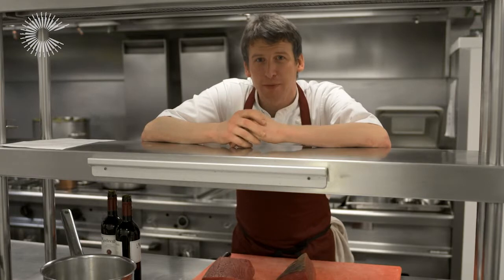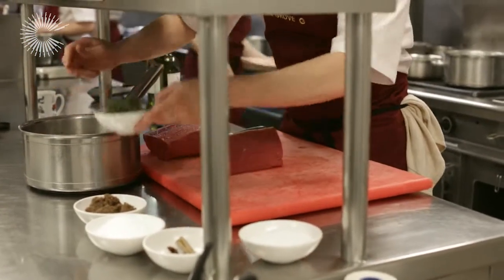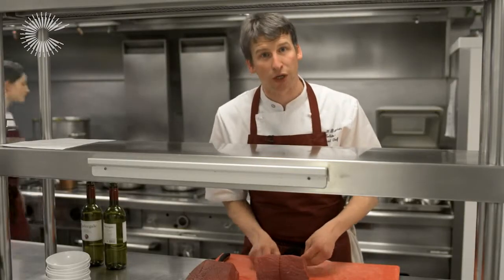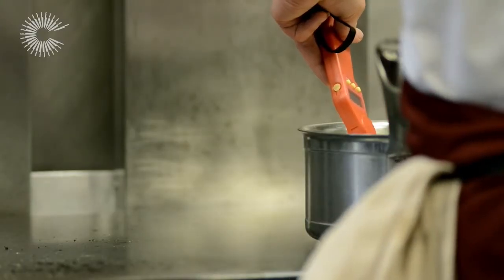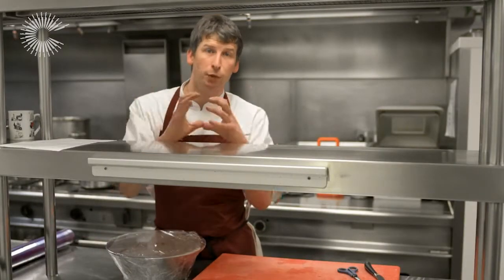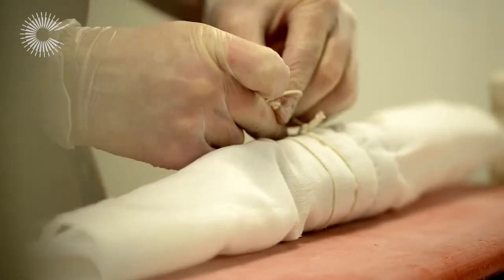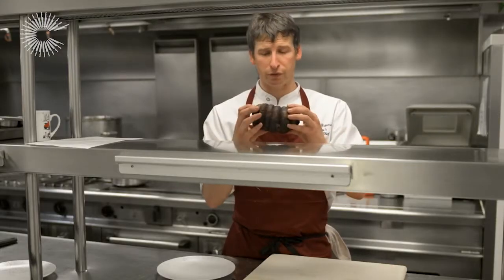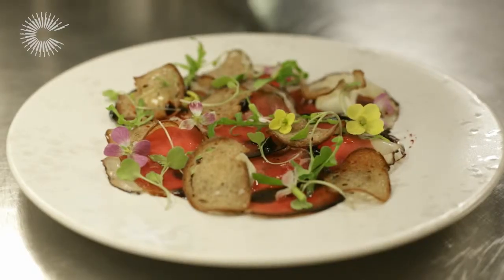Irish Beef Bresaola